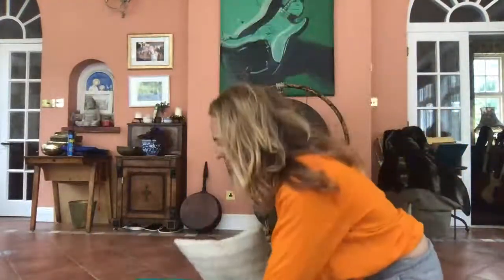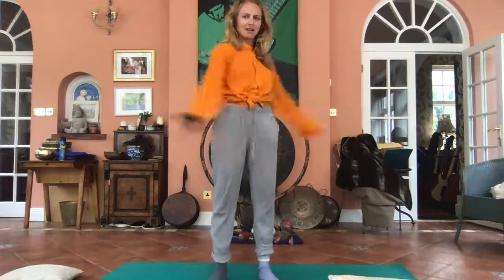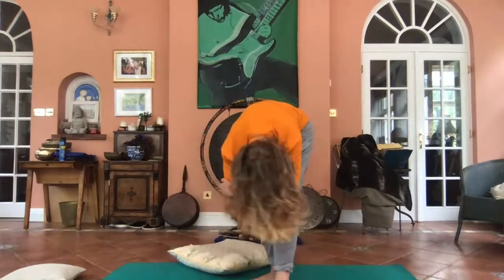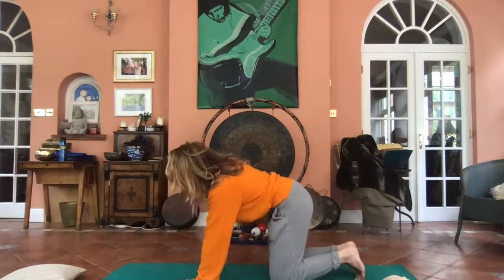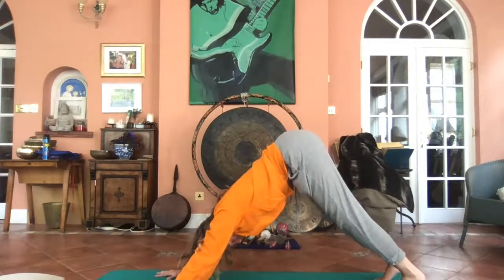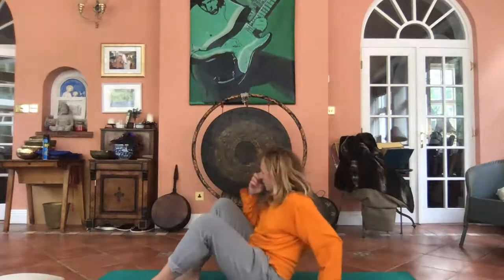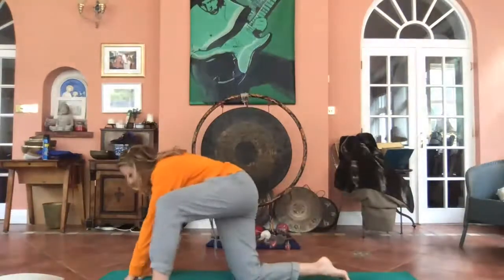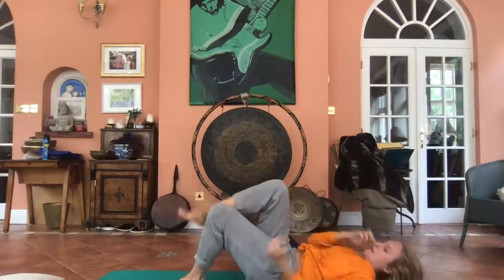Restorative & Yoga nidra Sunday 17/5/20